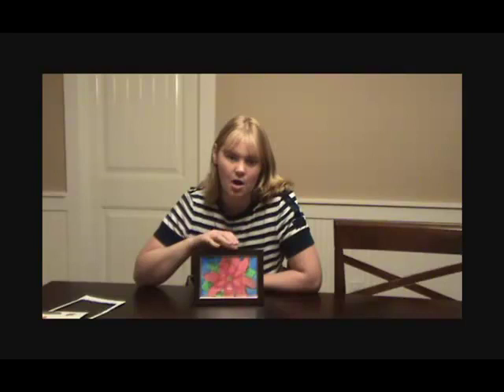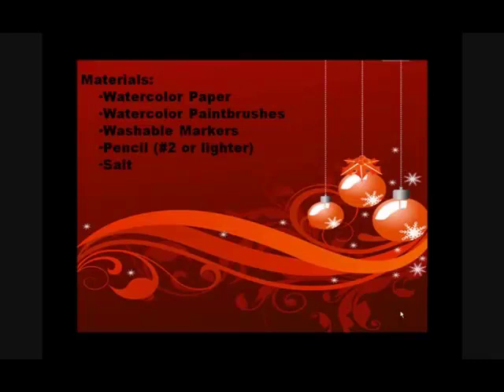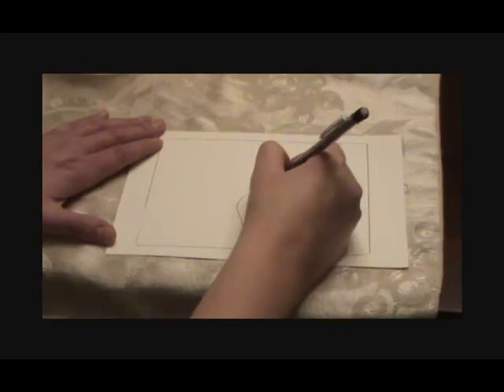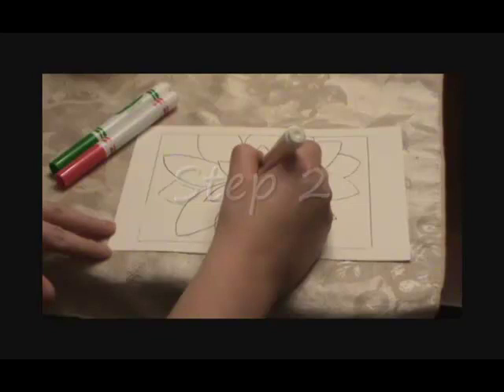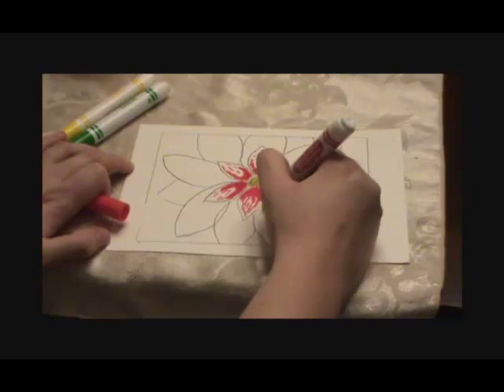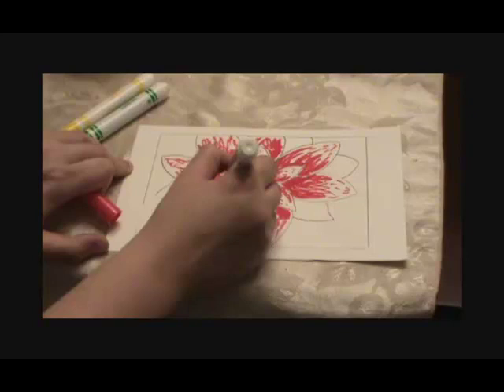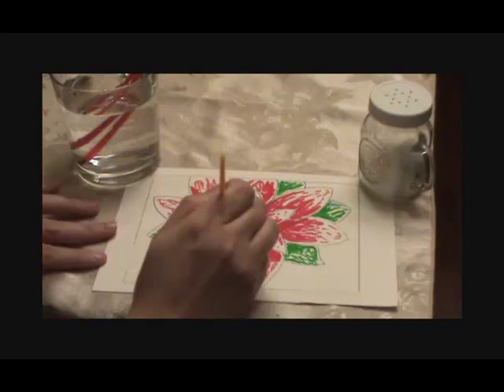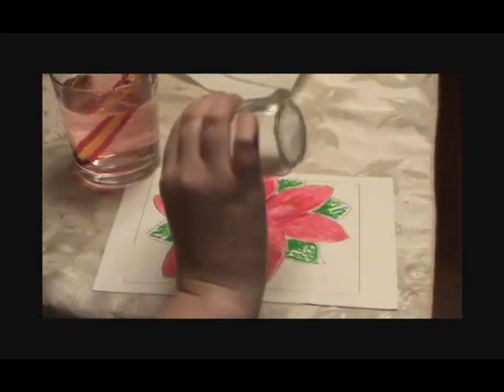Watercolor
After viewing this video the audience will be able to create a simple water color painting of a poinsetta using inexpensive materials and limited talent :).